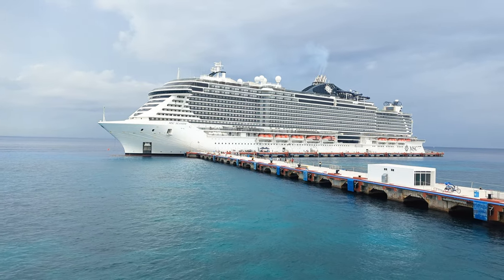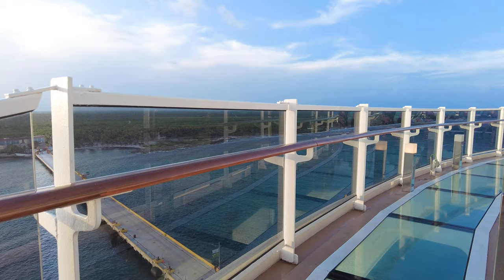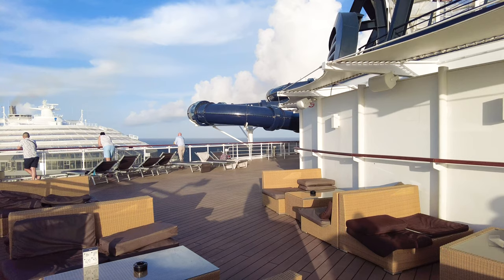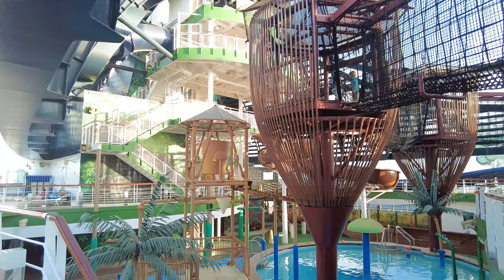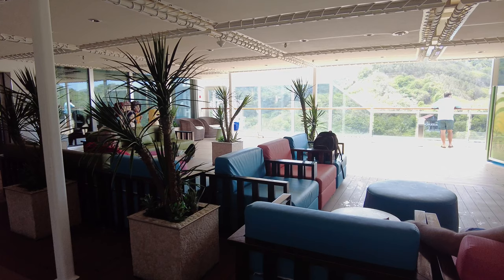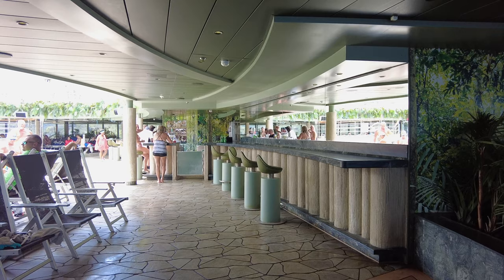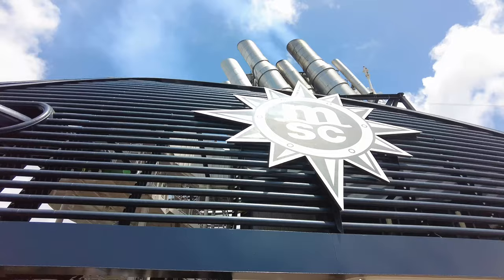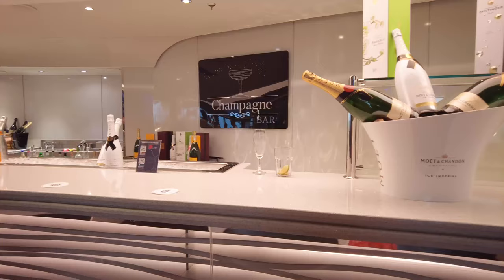MSC Seaside 2023 Full Cruise Ship Tour!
Here is our FULL deck by deck ship tour of MSC Seaside with detailed narration about everything this ship has to offer.